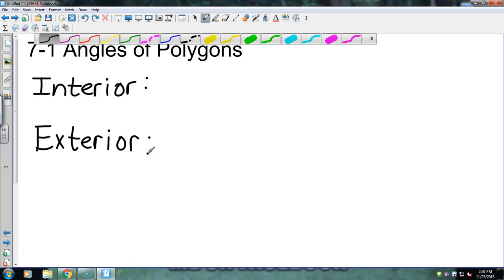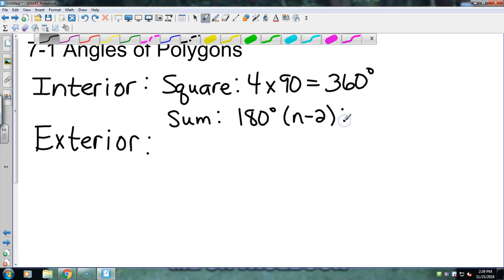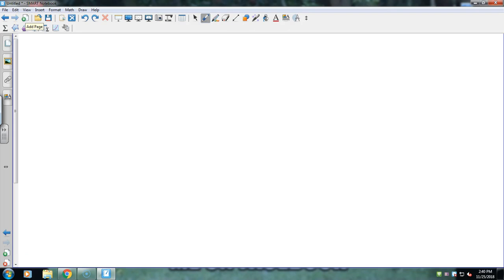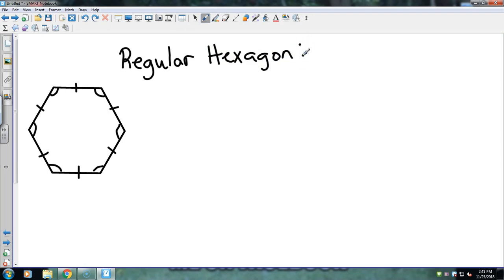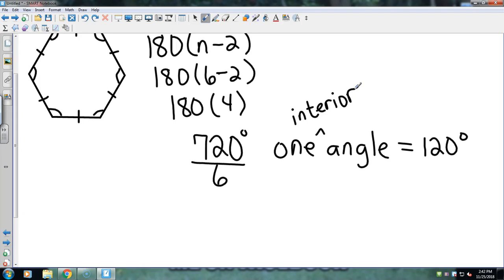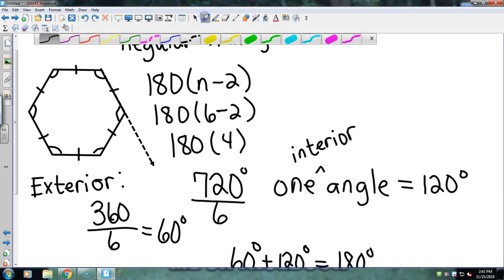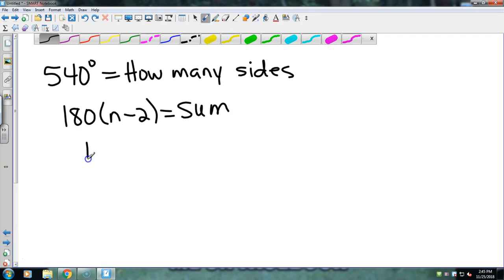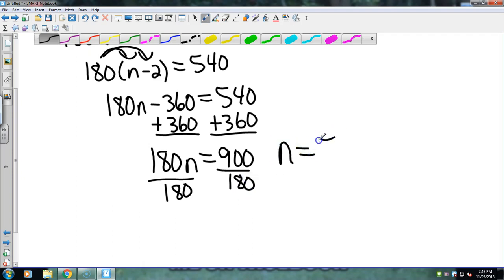Big Ideas Geometry 7 1 Angles of Polygons